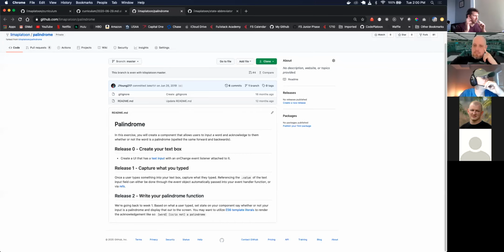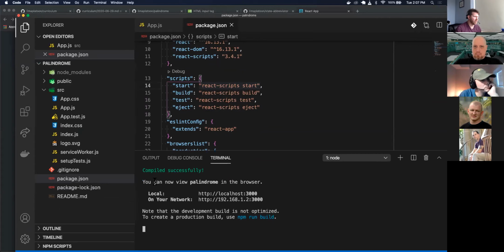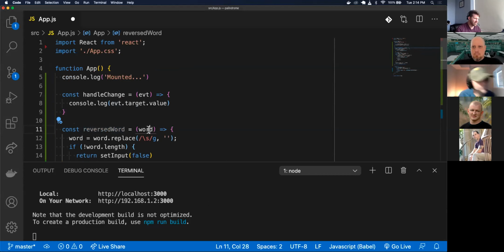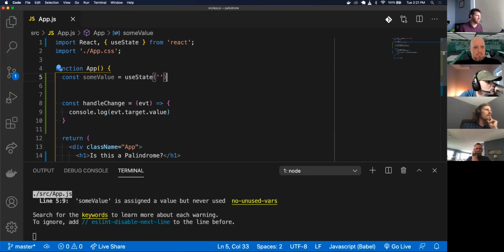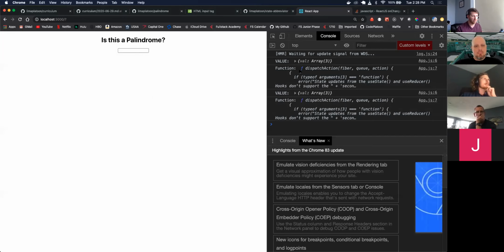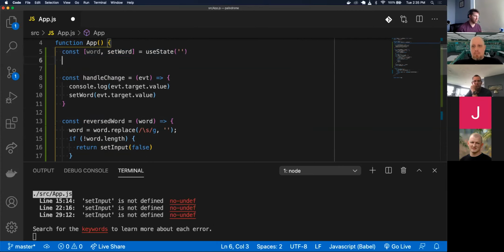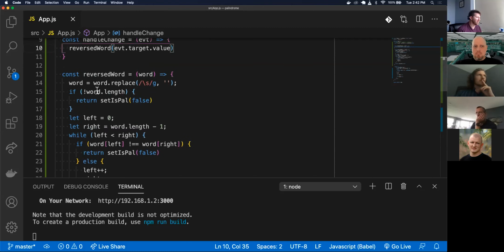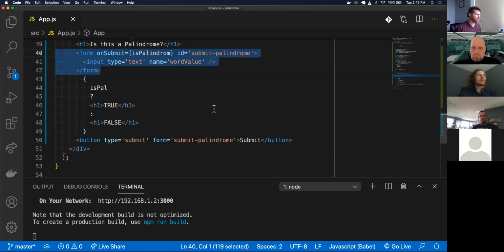W8D2: Palindrome Review (2 of 4)